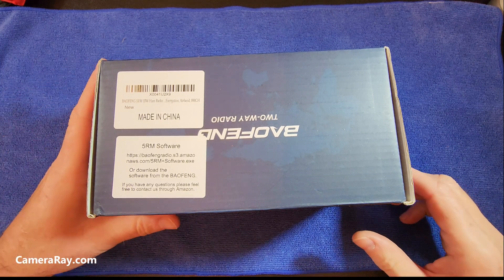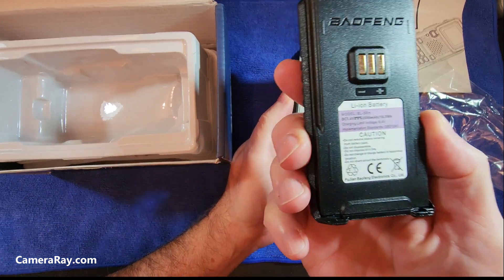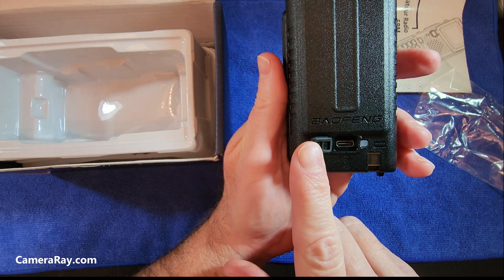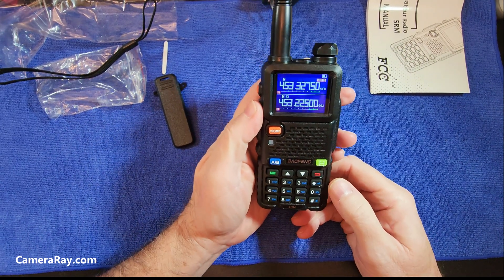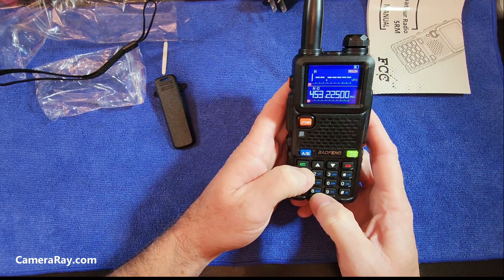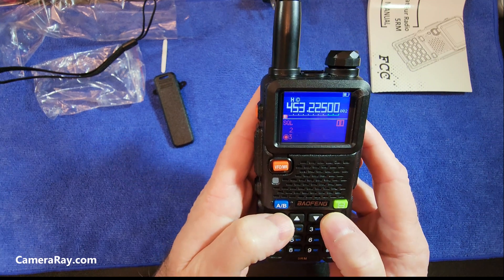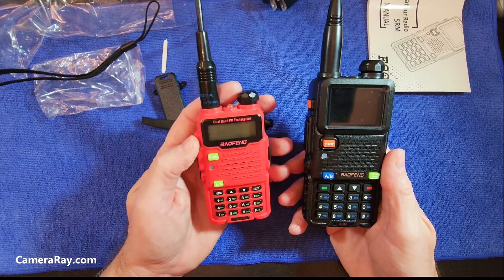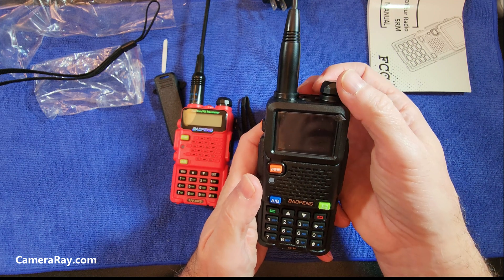BAOFENG 5RM Tri Band Radio With AM Aviation Unboxing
BAOFENG 5RM Tri Band Radio With AM Aviation Unboxing. This new walkie talkie style ham radio has a few extra functions like AM Aviation reception.  The BAOFENG 5RM has a one-touch frequency matching function, easy pairing and grouping(Copying channel configuration parameters). Power: Max 10 Watt. Larger battery capacity 2500mAh. Two way radio has a built-in multi-band. VHF(2M), VHF2(1.25M), UHF(70CM) and AM/FM full receiver. Support NOAA weather receiver function. Support Type-C Charging. Frequency hopping and scramble functions to keep your call privacy confidential. The walkie talkies has 1.77" TFT large screen, 999 memory channels, power-on password management, DTMF, VOX, Stopwatch, Alarm, LED flashlight, Squelch, Battery save, Repeater, CTCSS and DCS, Scan, TOT, BCL function and more.

The BAOFENG 5RM radio can be bought